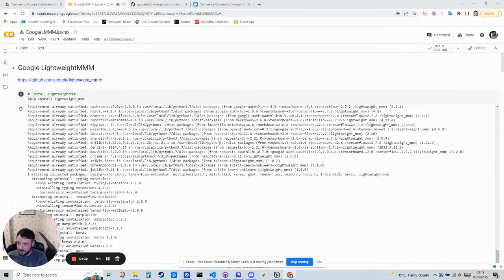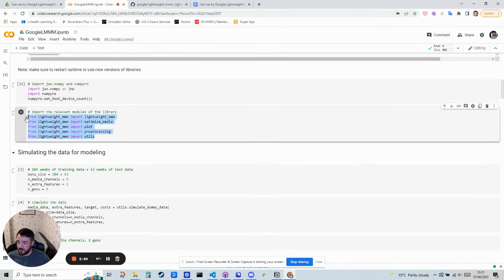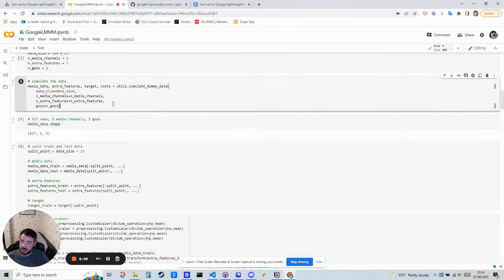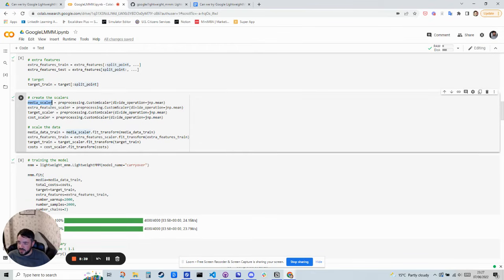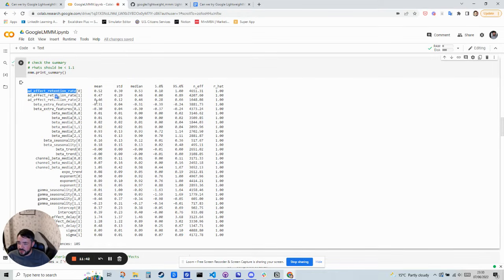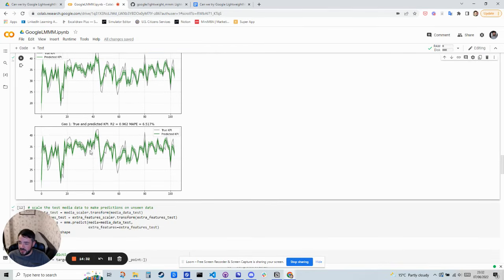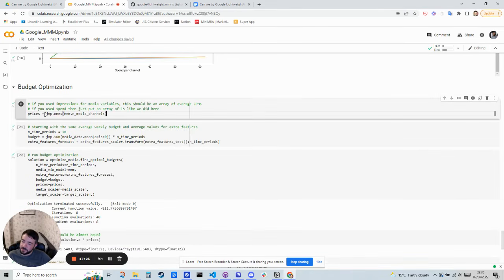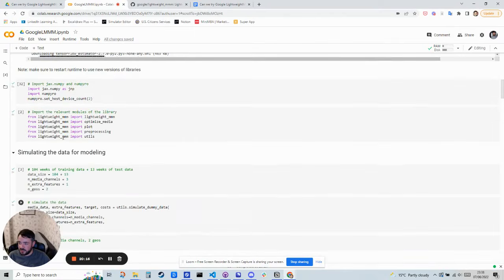Google LightweightMMM with Michael Taylor: how to run your first marketing mix model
Mobile marketers have been in the dark during the past couple of months over the measurement mess in iOS.

While MMMs have been around for a while, there has been increasing interest in adapting them to mobile apps.
Recently, Facebook released their open source code Robyn to build MMMs, which we talked about a few episodes ago -  today’s episode focuses on Google’s LightweightMMM library.

In this video, Michael Taylor, Co-Founder at Vexpower walks us through Google’s LightweightMMM, and how it works.

You should also check out his discussion with Shamanth regarding the various MMMs that are in the market and how Facebook & Google each have their own models.